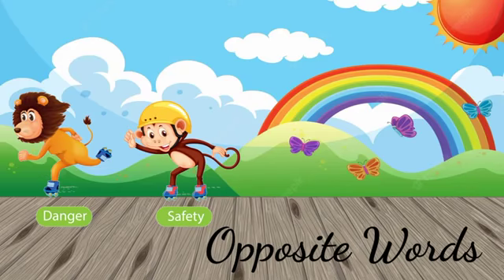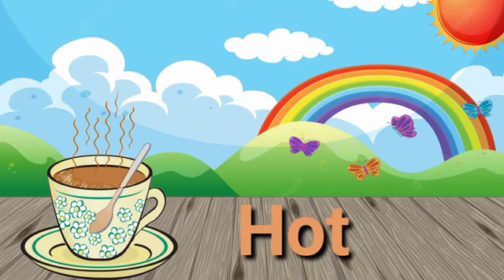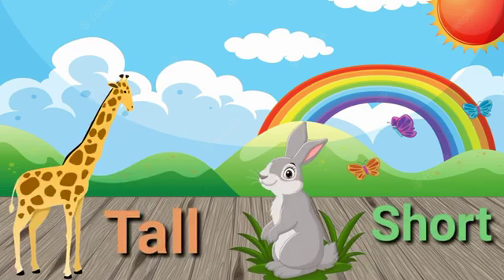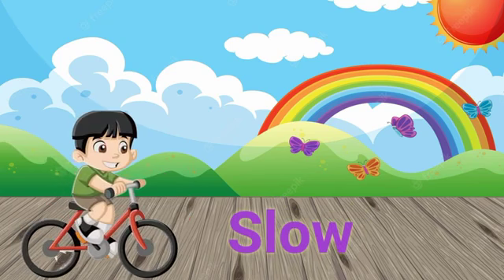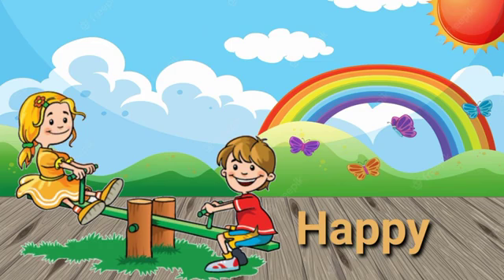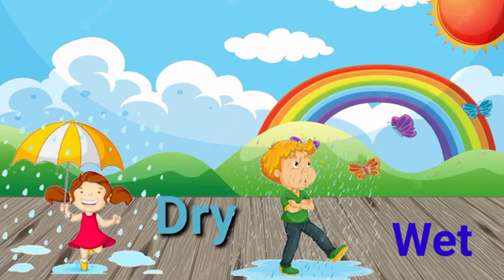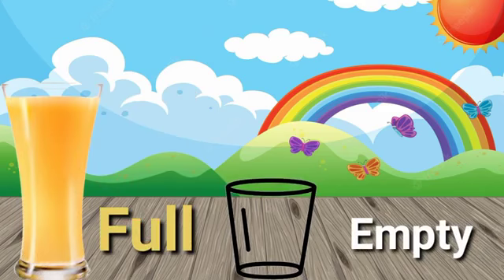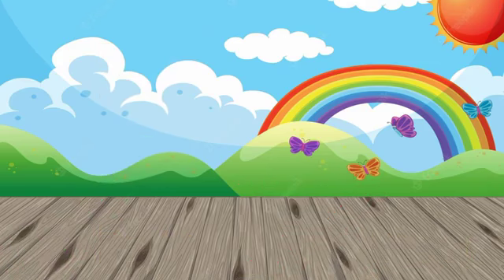mummy teachers opposite word# baby reading book